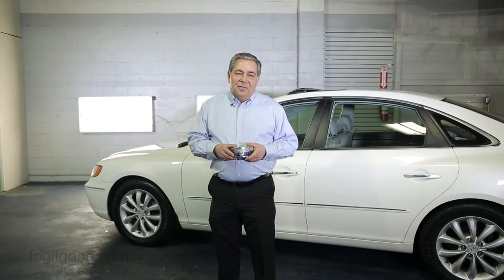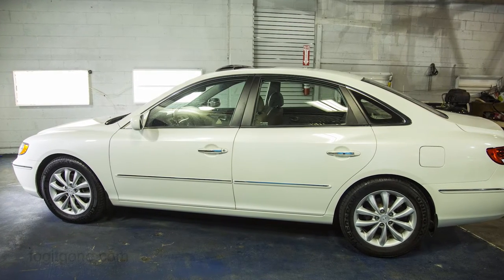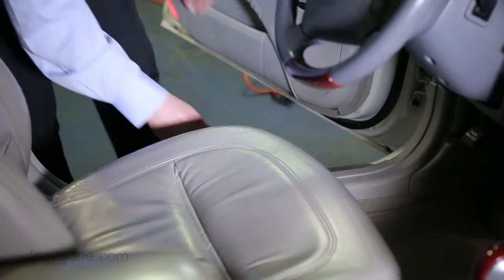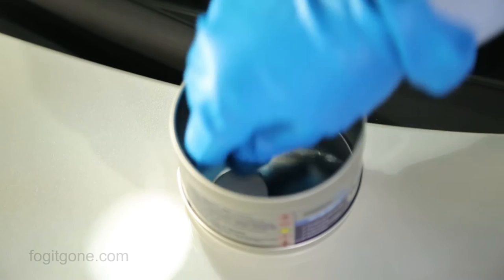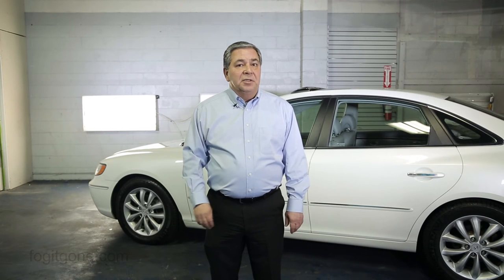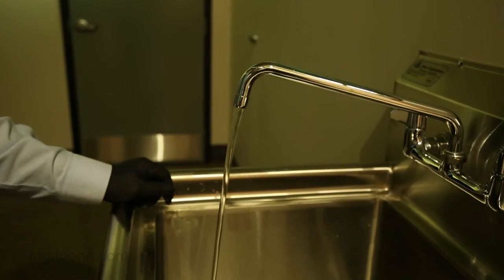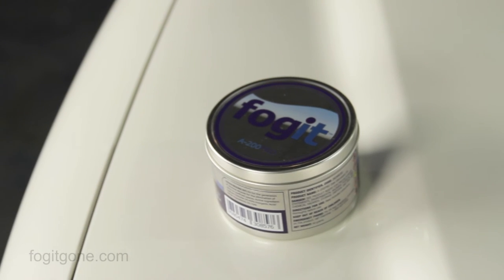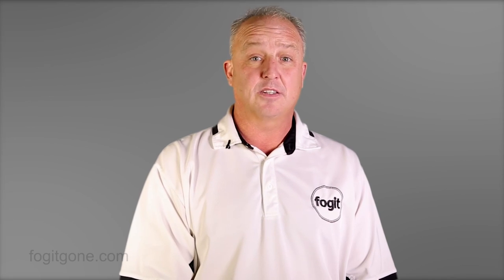Fogit Instructional Video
Do you have overpowering cigarette smoke in a vehicle you’re trying to sell? Tired of expensive odor removal products that simply mask the smell? Looking to cut down on your detailing time to turn more profit? Then look no more–FogIt™ A-200PRO™ destroys any odor…permanently!